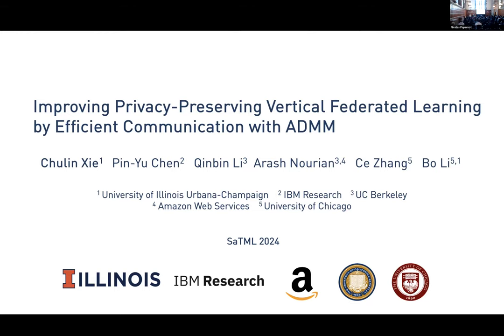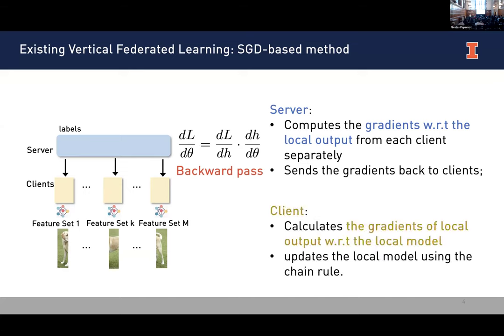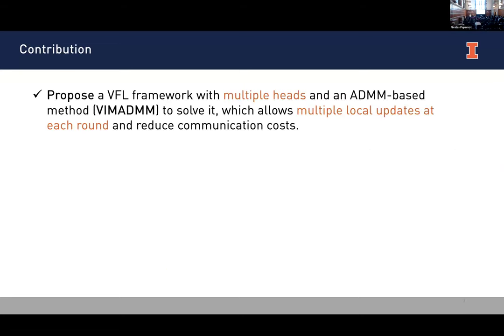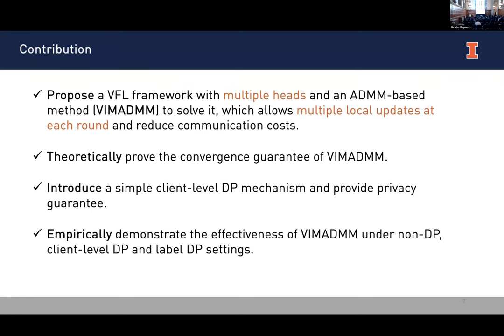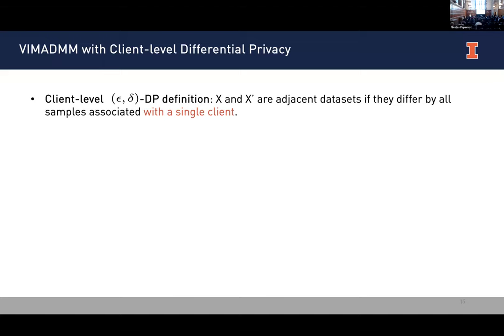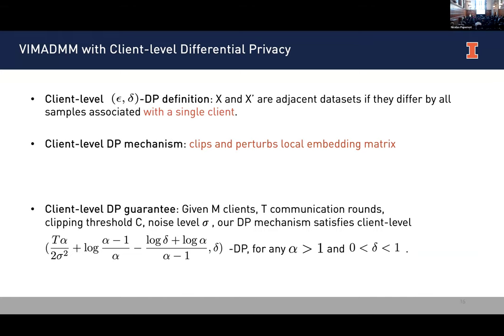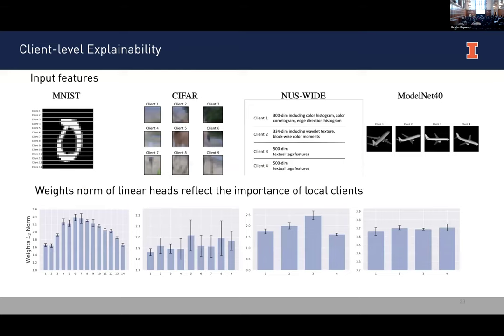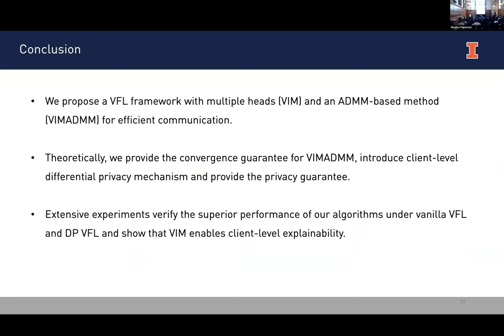SaTML 2024 - Chulin Xie - Improving Private-Vertical FL by Efficient Communication with ADMM